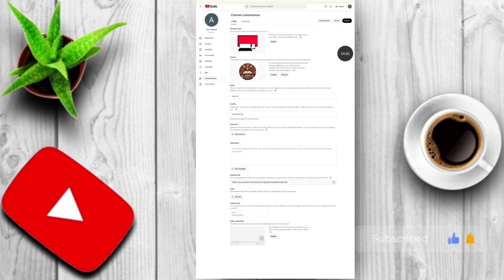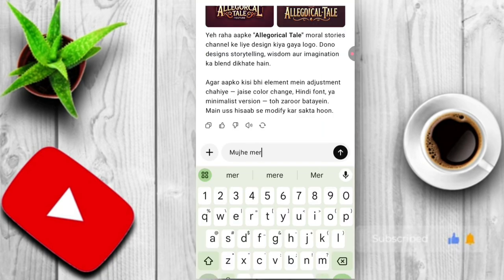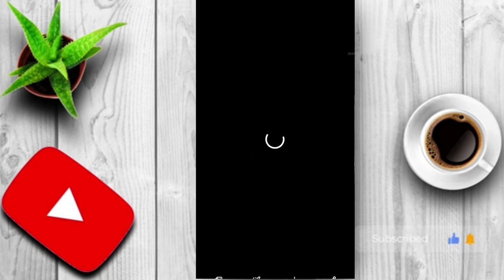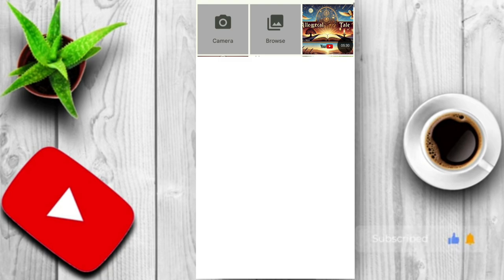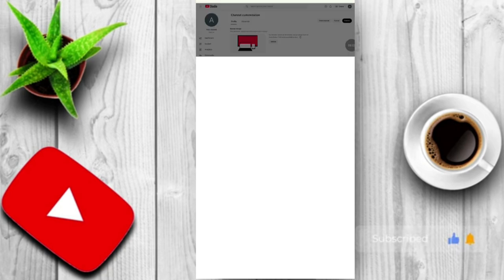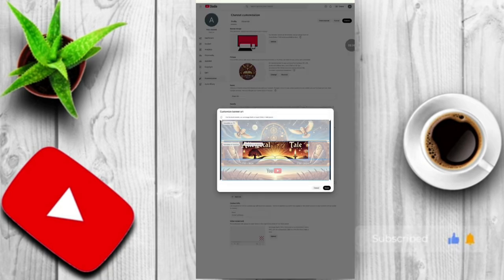YouTube Channel Customize Settings Full Guide | How to Set Up a Professional Channel (2025)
Want to make your YouTube channel look professional in minutes? 🚀
In this video, I’ll show you how to set up your channel layout, branding, banner, trailer & more — step-by-step! Perfect for beginners & creators in 2025.
Watch till the end and upgrade your channel today! 💯